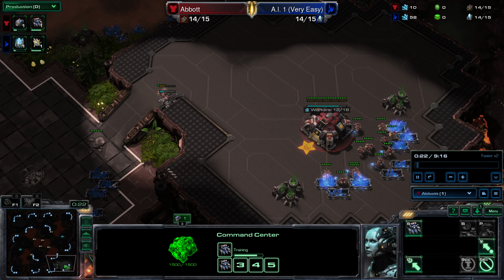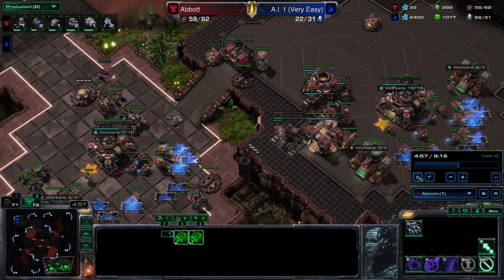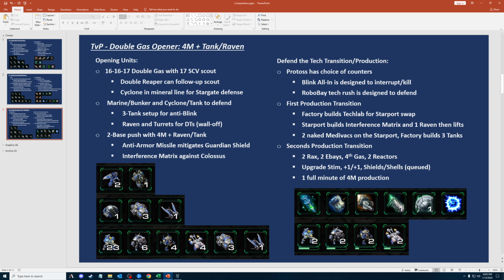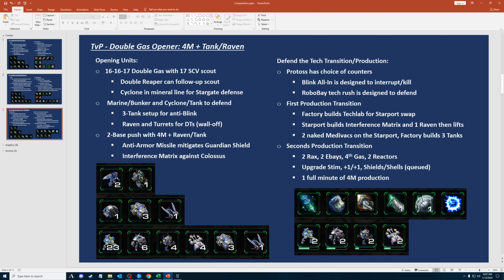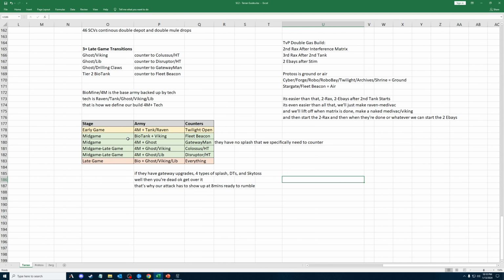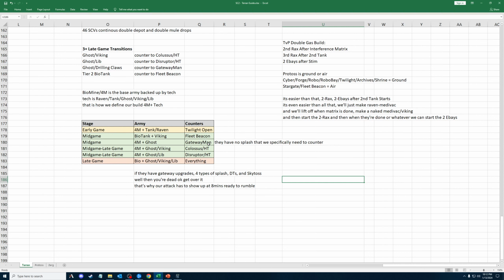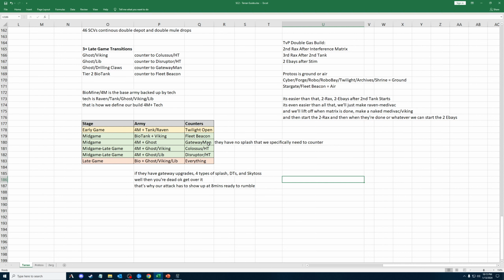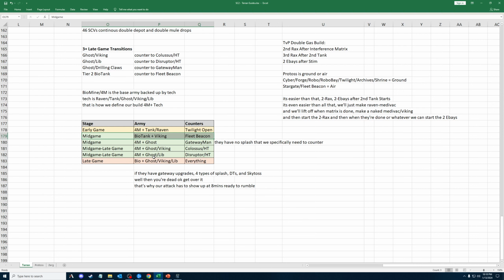SC2 (Patch 5.0.12) - TvP Double Gas: 4M + Tank/Raven - Build Guide Analysis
Video Description
This is the in-depth build guide and analysis going over the concepts slide and some notes about compositions in the excel.

External Links
Build Guide Spreadsheet (place holder)
Winters video with recent Parting games (place holder)